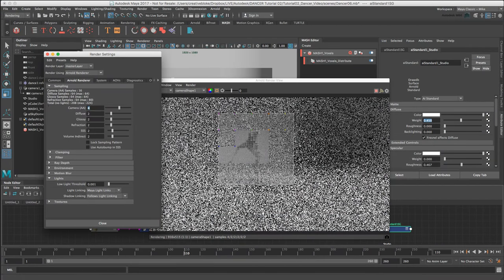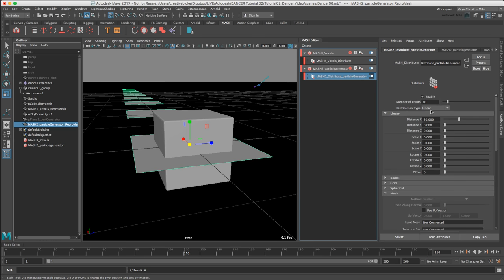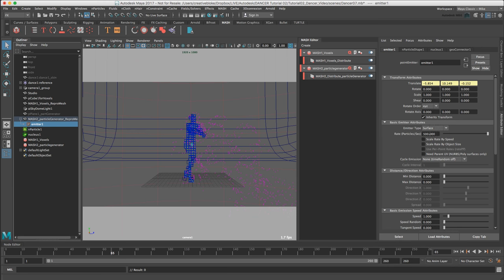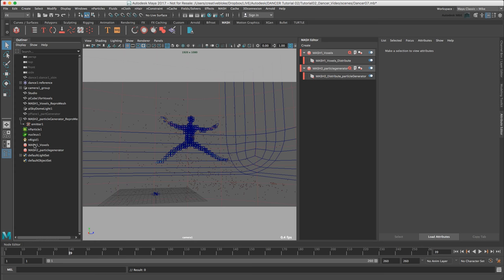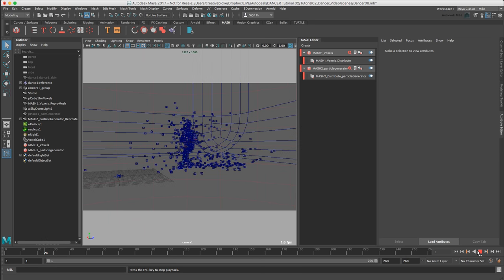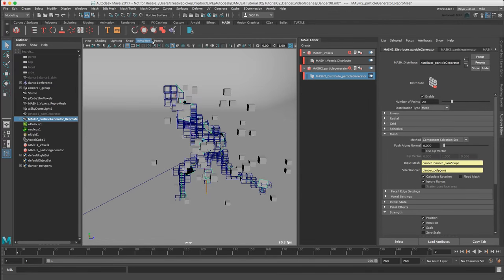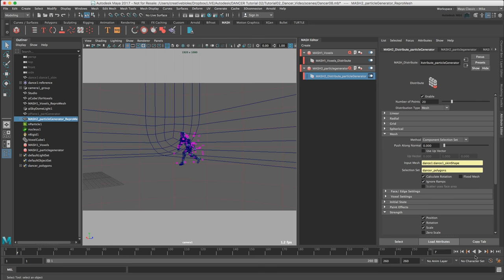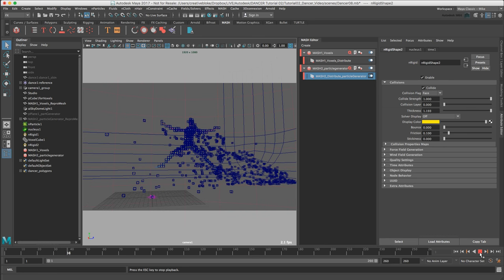Cinema 4D to Maya 2017: MASH with nParticles and Arnold - Part 3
This movie focuses on creating nparticles and linking them to your MASH network.